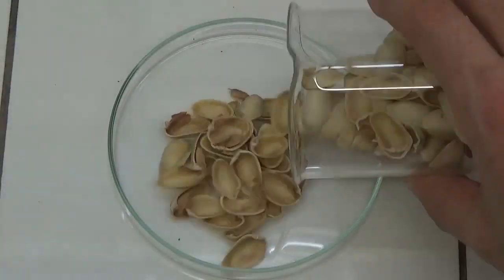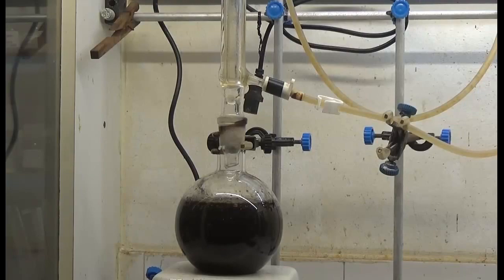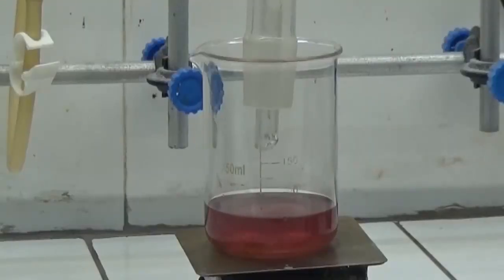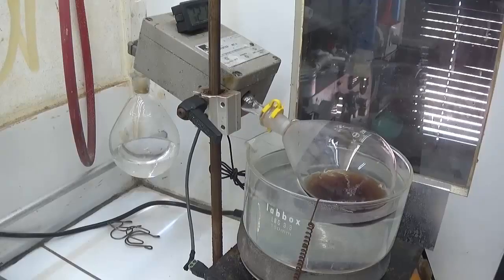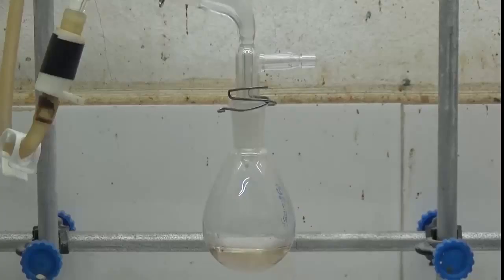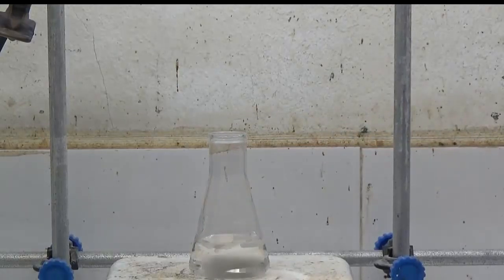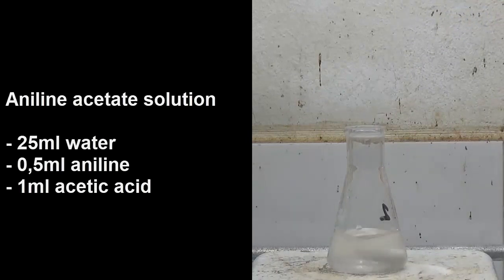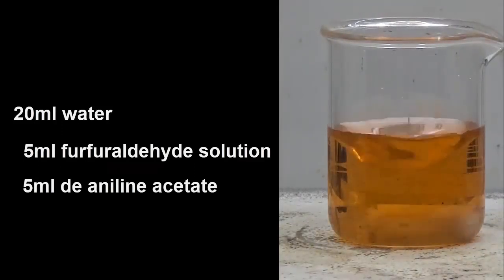FURFURAL PRODUCTION OF PISTACHIO SHELLS.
Obtaining furfuraldehyde using pistachio shells as starting material.